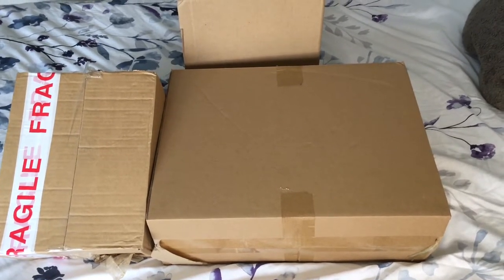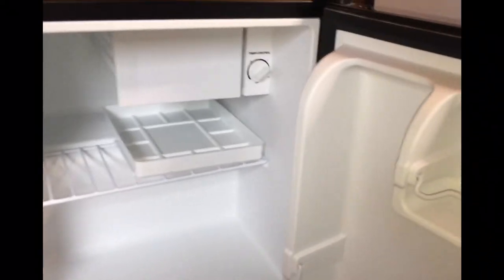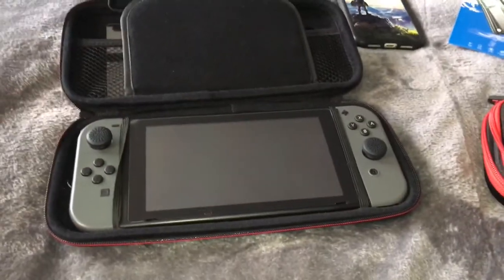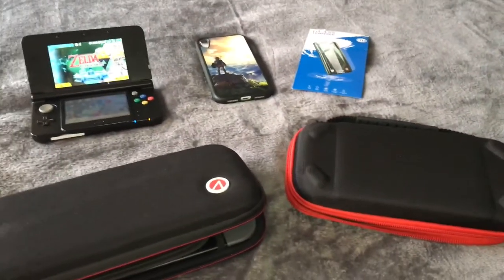AMAZON & EBAY HAUL / MARCH 2021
Hi lovelies hope your all really  well.
Today I have w Amazon & Ebay haul for you.

Lots of love Mini ❤️

Instagram_lifewithmini